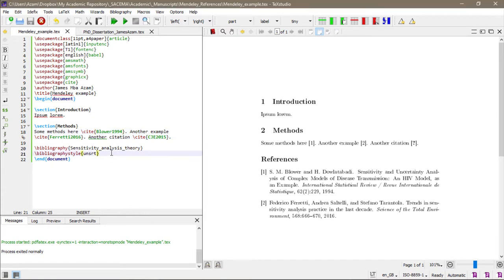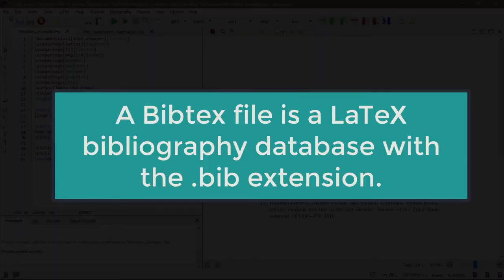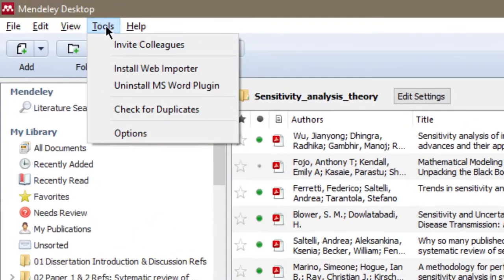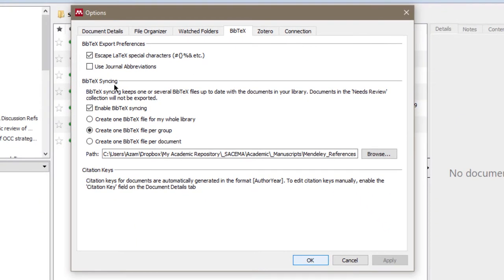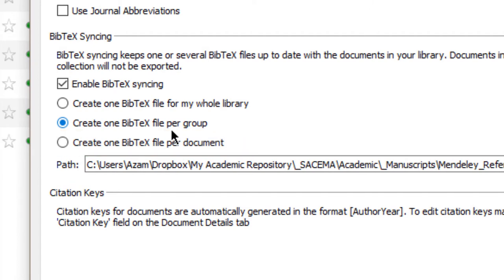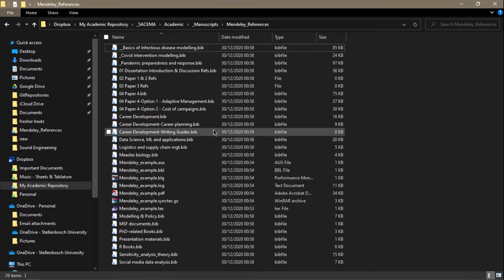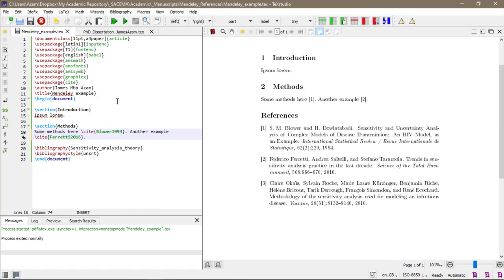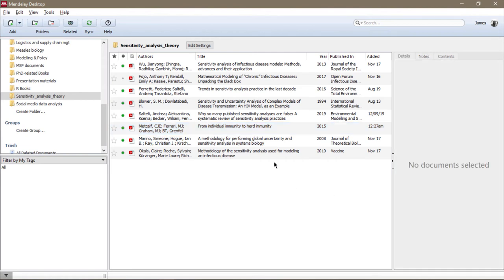How to use Mendeley to automatically manage and sync Latex/BibTeX references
Mendeley can make referencing in LaTeX very easy and automated. In this video, we learn to create a BibTeX file from our library of references in Mendeley and sync the BibTeX file so that any changes in Mendeley are reflected in the file automatically.

Timestamps to skip aspects of the tutorial

00:00 Introduction (What is LaTeX)
01:04 How LaTeX manages citations (citation keys)
01:04 How Mendeley manages citations
01:50 Generating synced BibTex files in Mendeley for use in LaTeX
04:46 The proper way to name BibTeX files for LaTeX
05:13 Linking to BibTeX file to LateX
05:57 Demo of how Mendeley updates/syncs BibTeX files
07:35 Conclusion

Also leave a comment about what you think, especially if you have any questions.